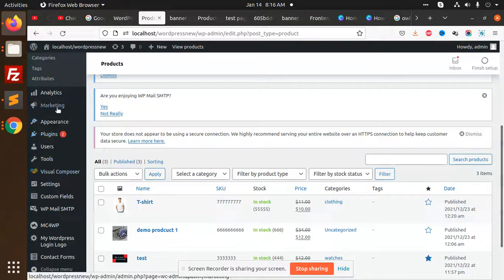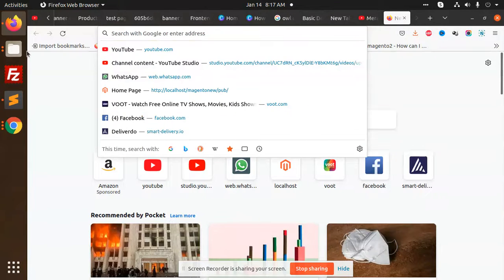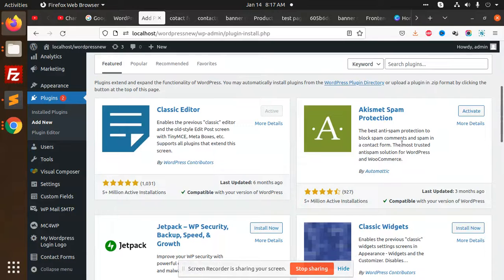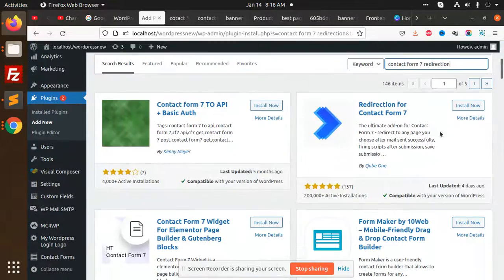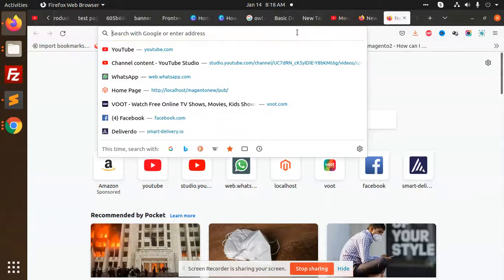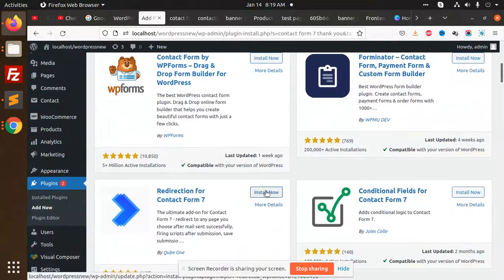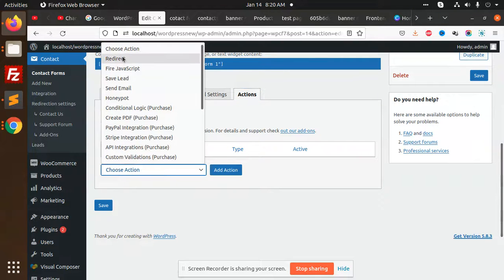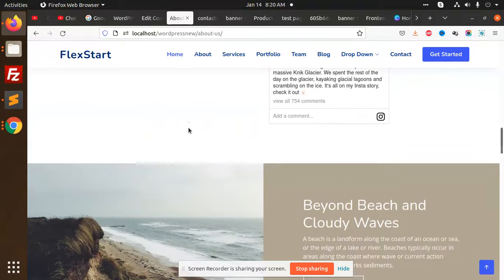Redirection for Contact Form 7 | How To Redirect Your Contact Form 7 To A Thank You Page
How To Redirect Your Contact Form 7 To A Thank You Page